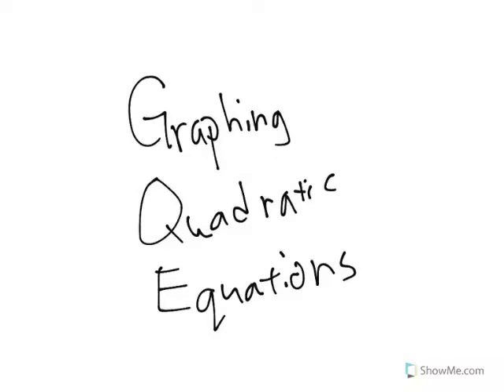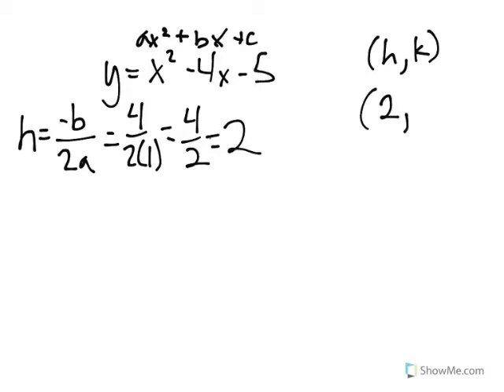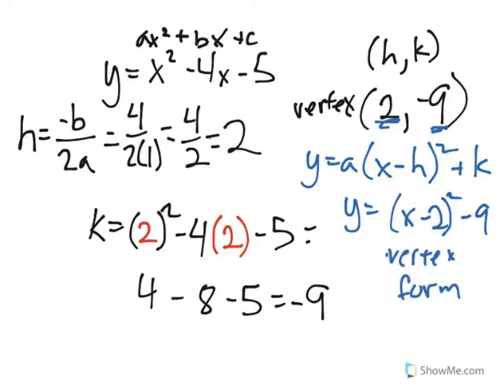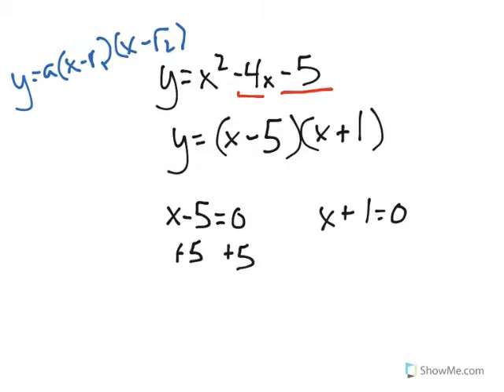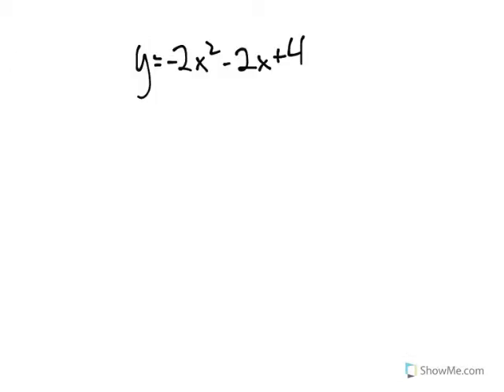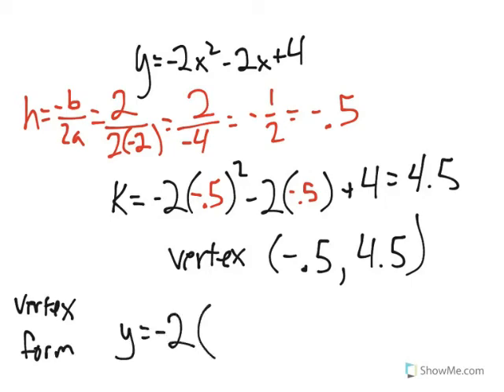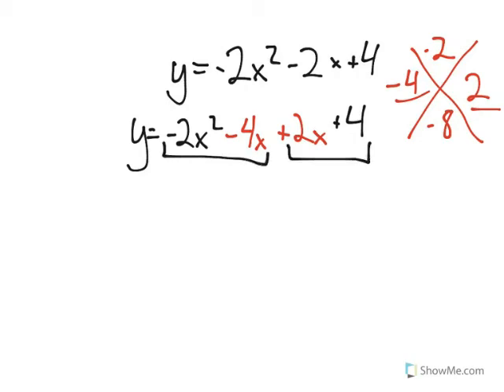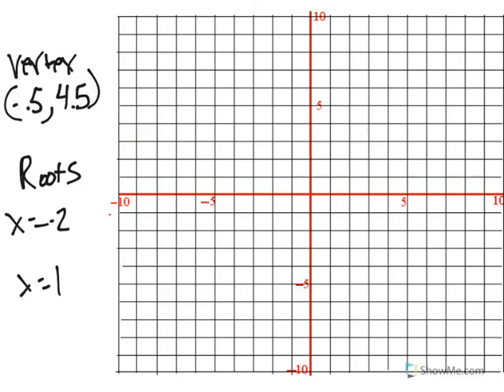Graphing Quadratic Equations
This video uses the vertex and roots to graph parabolas.